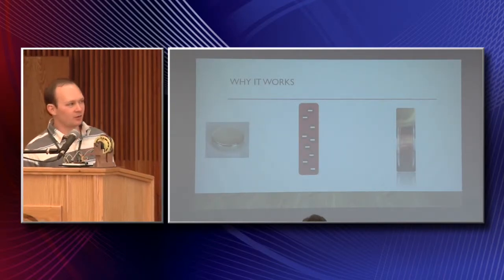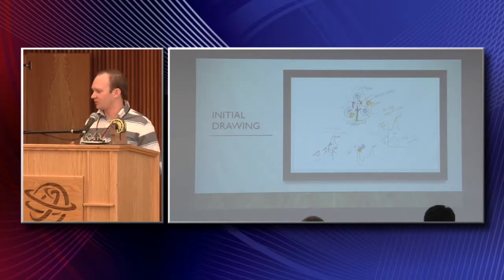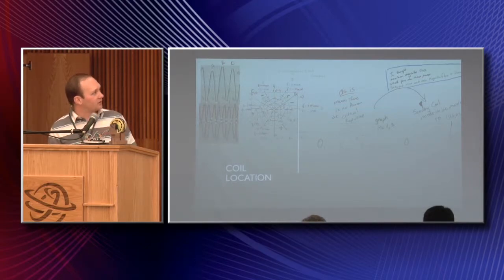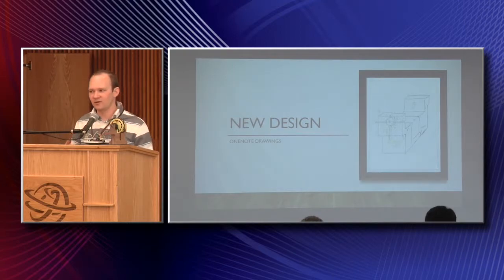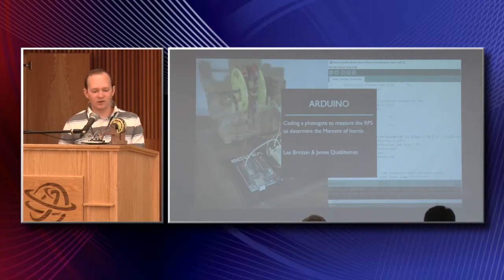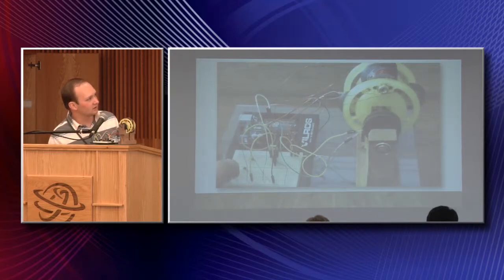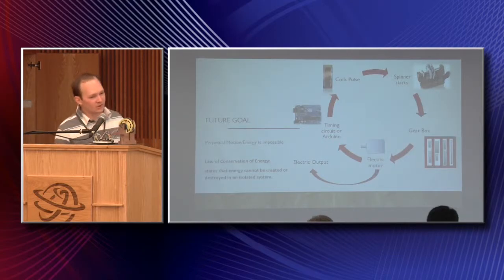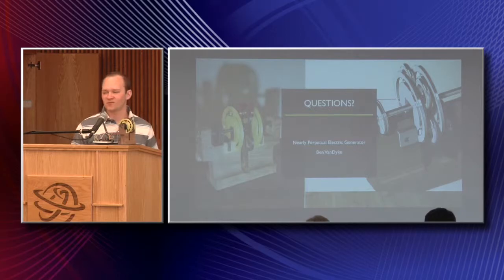Nearly Perpetual Electrical Generator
Benjamin VanDyke presents research report.